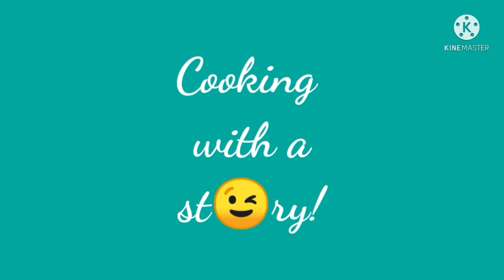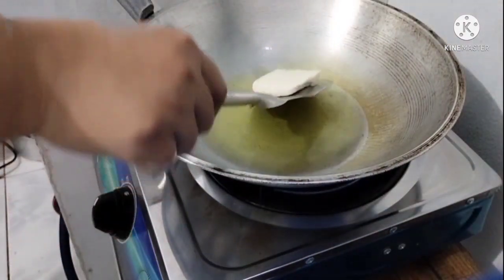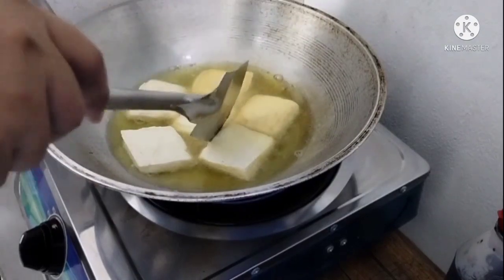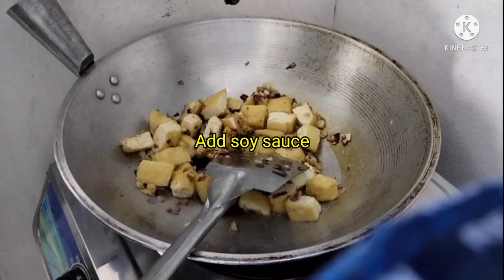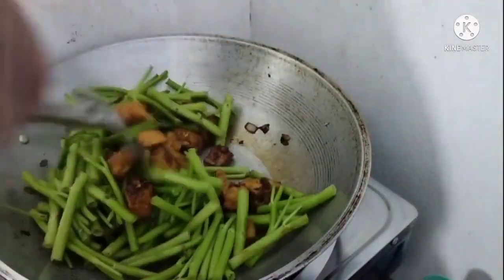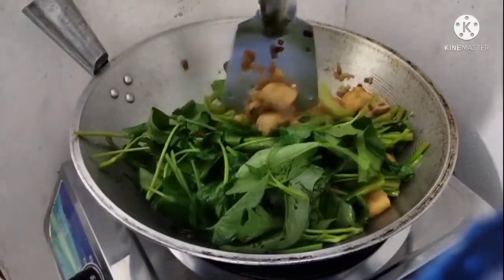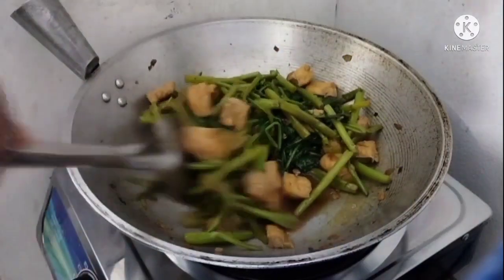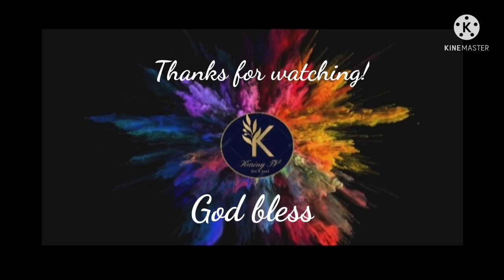Filipino Dish Stir-fry Kangkong with Tofu & Oyster sauce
Let's learn cooking while story telling!

This recipe video shows the procedure on how to cook tokwa(tofu) and kangkong(spinach) with oyster sauce. It is stir fried tofu and water spinach with soy sauce and oyster sauce. It is easy to cook, delicious, and budget-friendly.

Ingredients of Stir Fry Tofu and  Kangkong with Oyster Sauce:

extra firm tofu
1 bunch kangkong
¼ cup oyster sauce
3 tablespoons soy sauce
2 teaspoons cornstarch (optional)
1 piece onion, chopped
4 cloves garlic, minced
¾ cup water
1 cup cooking oil

Thank you to my members!!! Please extend your support to their channel too, as they are very supportive and organic youtuber friends of mine.